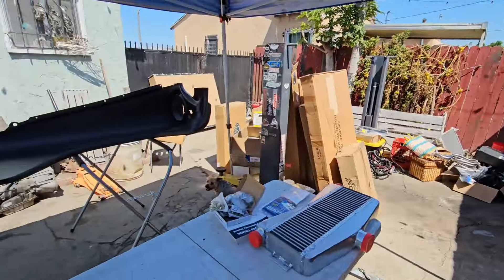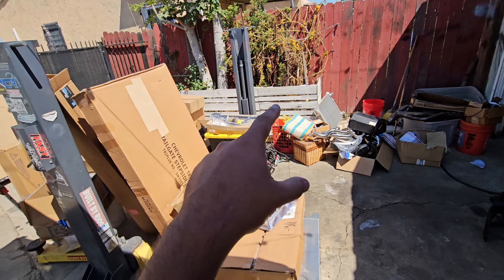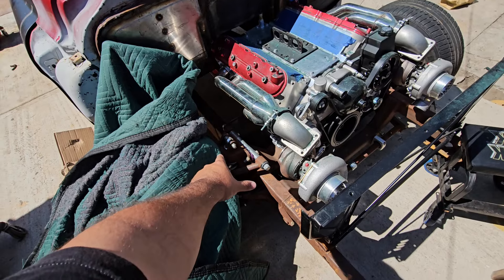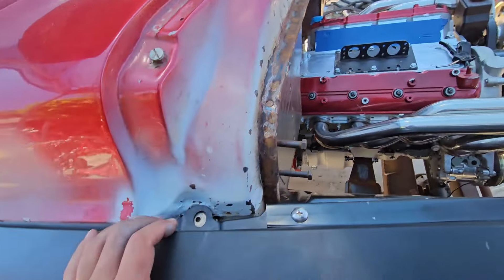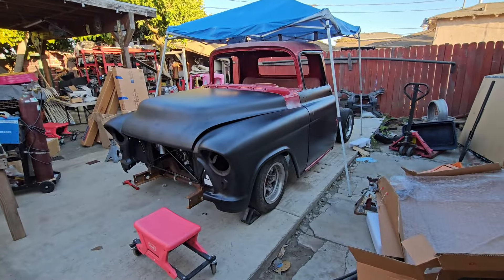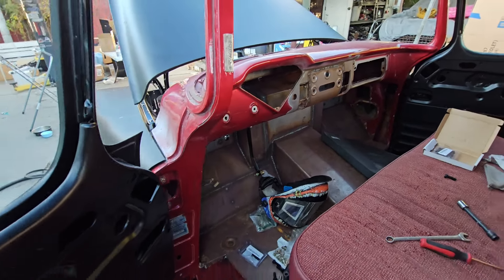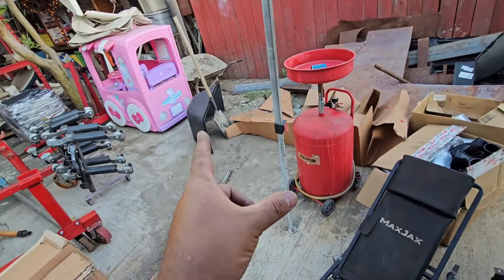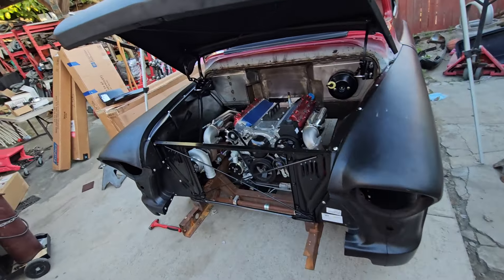Vlog updates on the 1955 twin turbo 3100